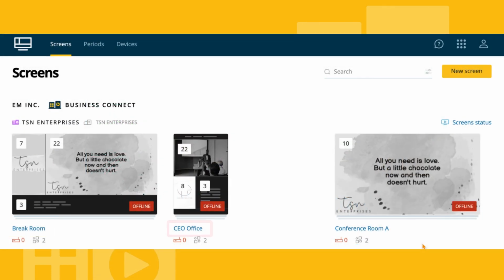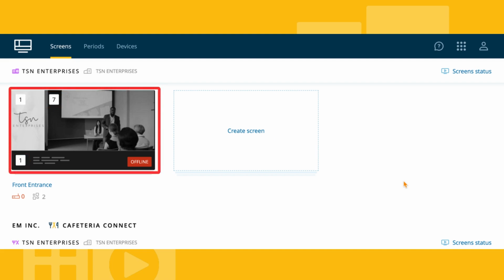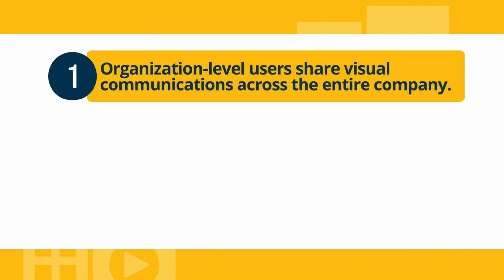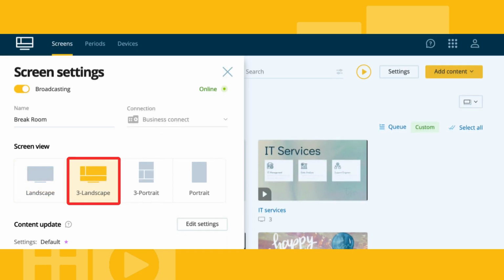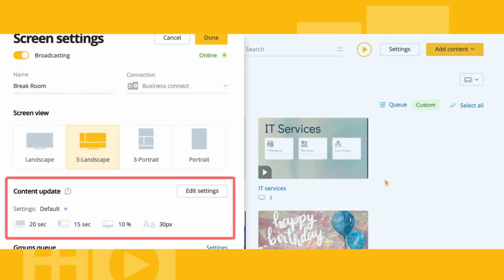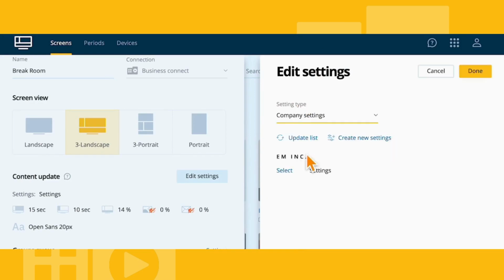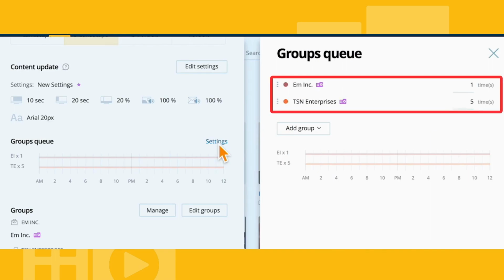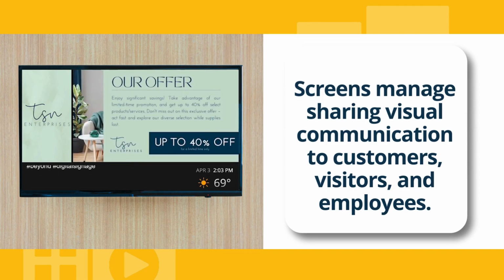Understanding Screens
Learn how to navigate the screens module in your TSN visual communication platform.